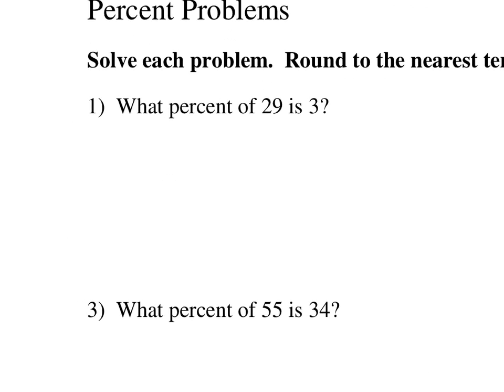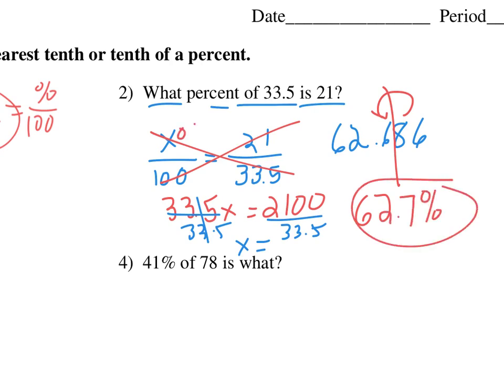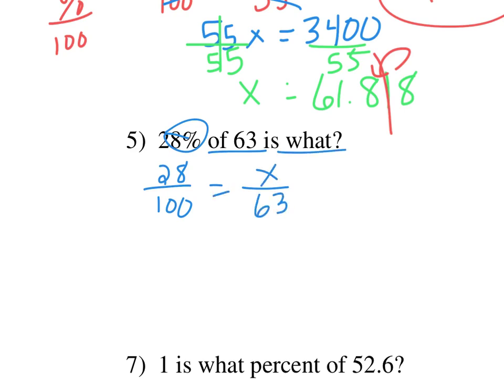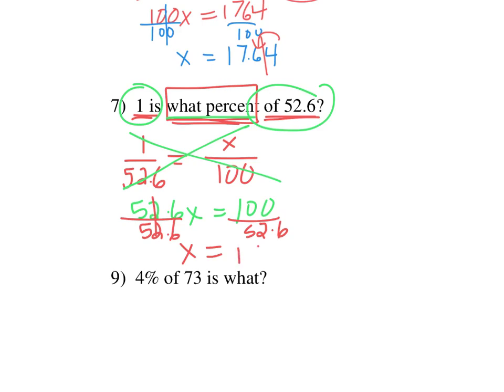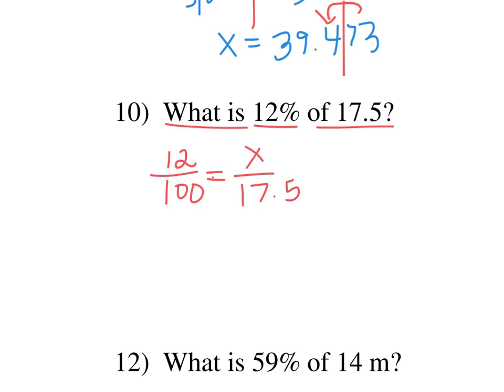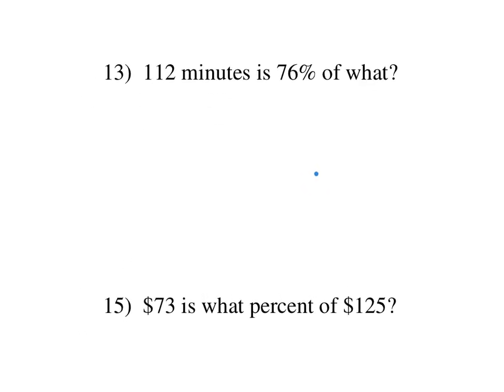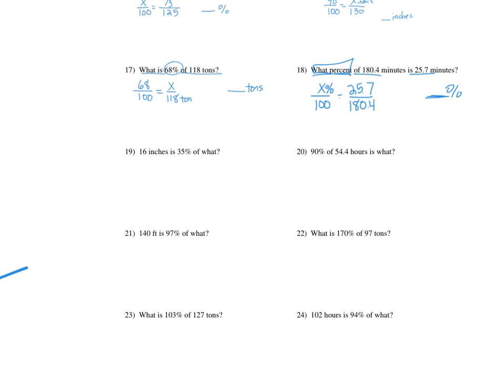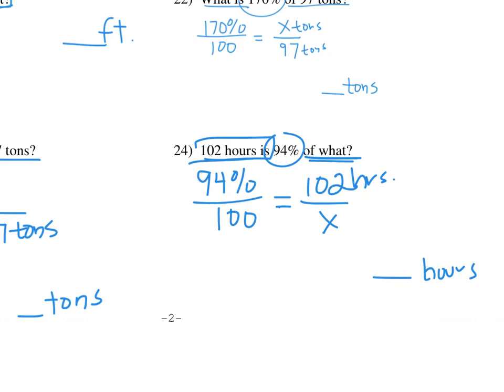Basic Percent Problems